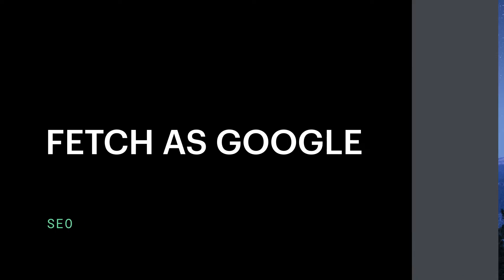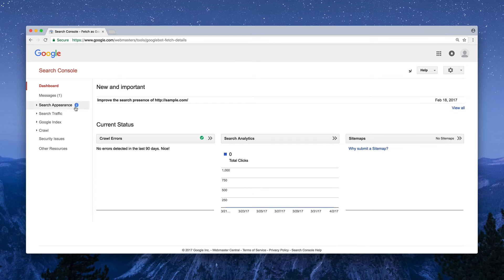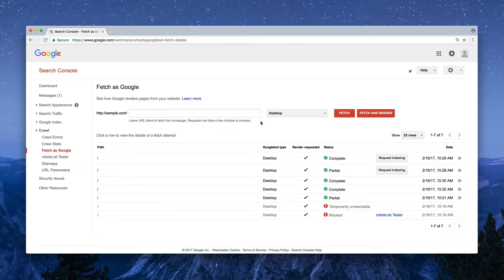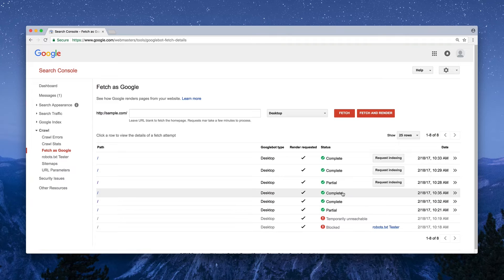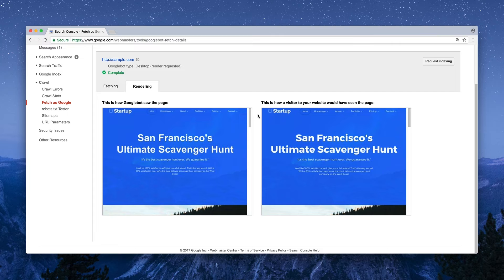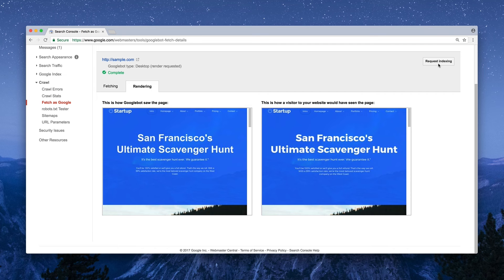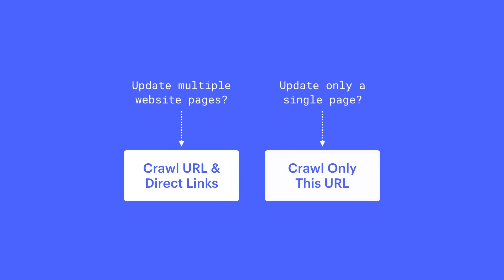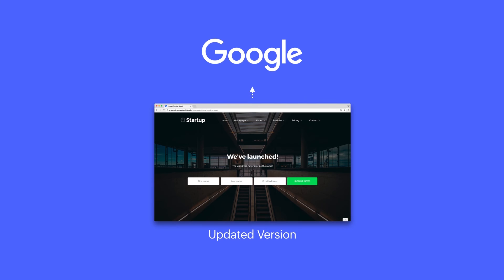Using Fetch as Google - SEO tutorial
Fetch as Google is a Google Search Console feature that lets you simulate how a published web page looks to Google. It also lets you manually submit pages to Google’s search index, so you can quickly and efficiently let Google know about changes to your site. In this video, we'll show you to how Fetch as Google on your Webflow websites.